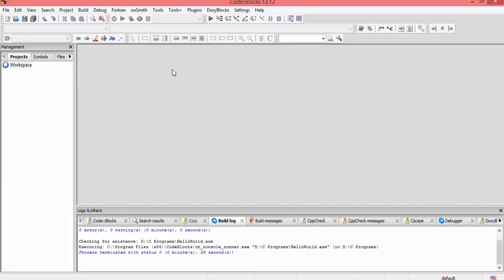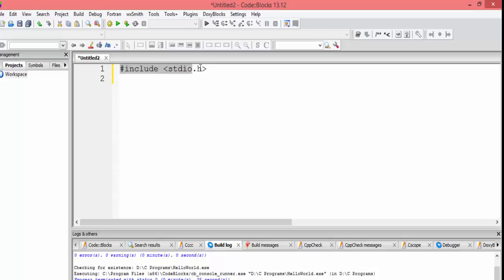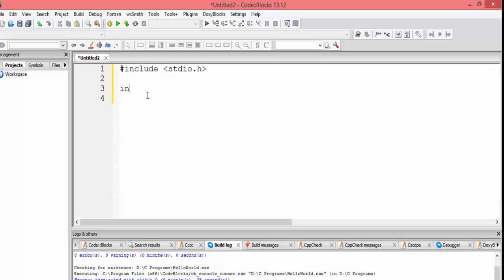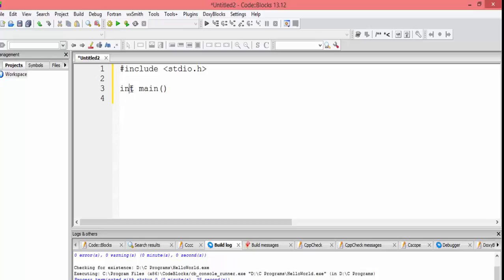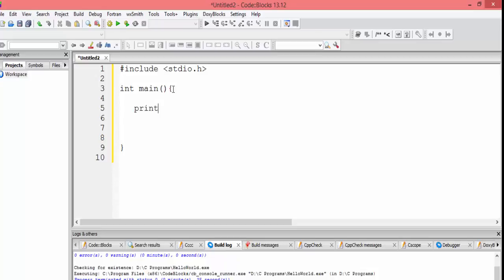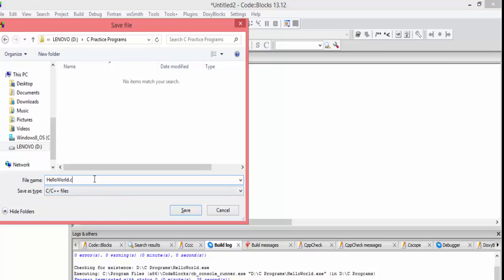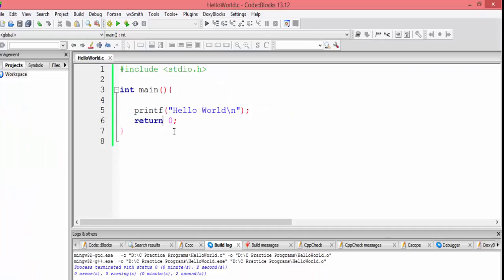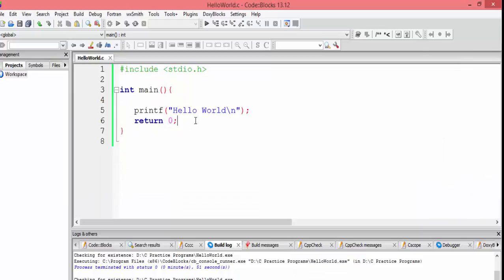Writing First C Program by Sunil Kumar Gupta